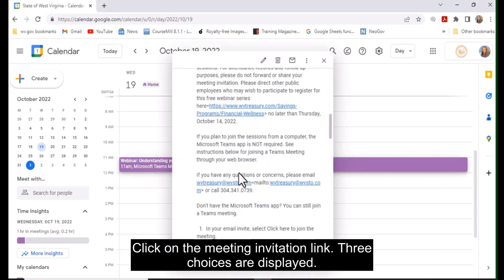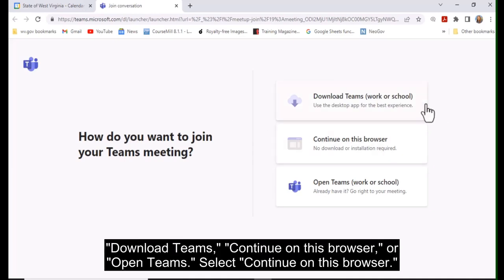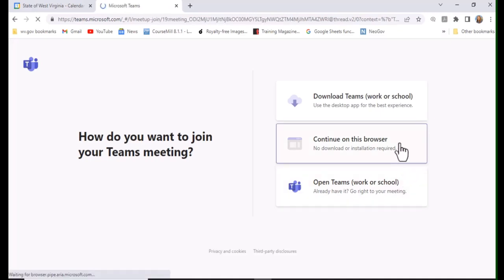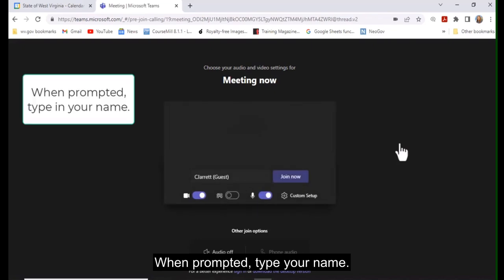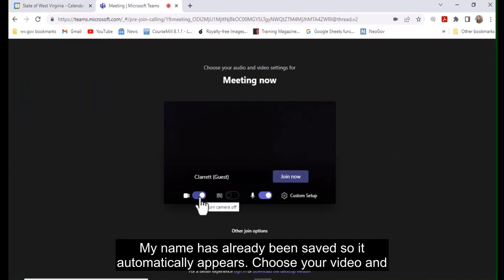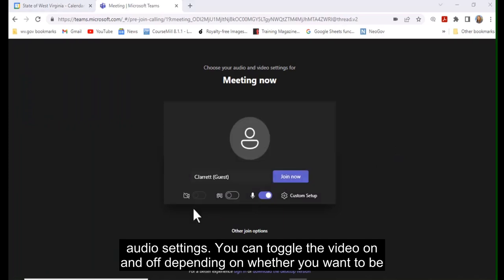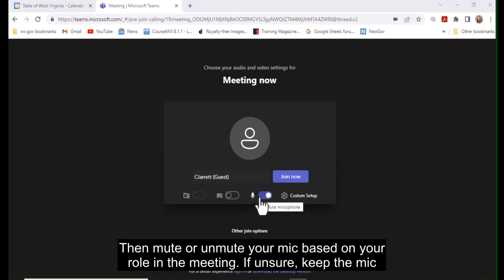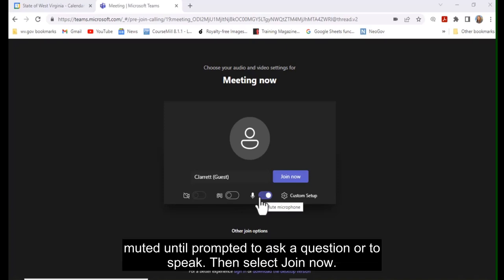Join a Teams Meeting Without a Teams App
How to Join a Teams Meeting without a Teams App